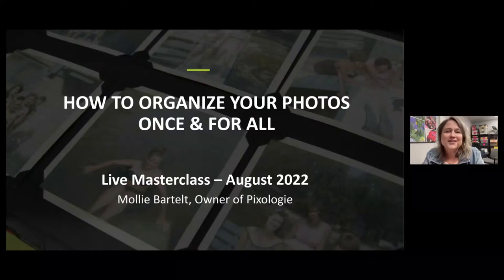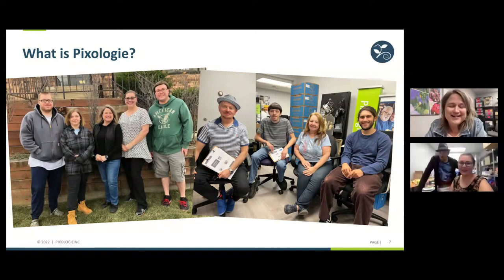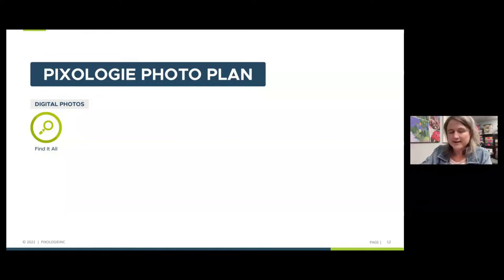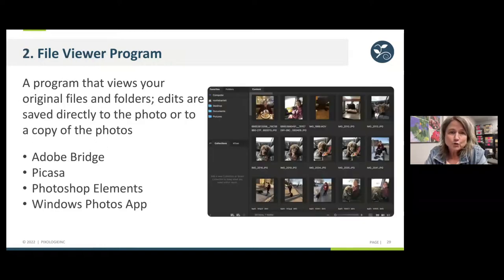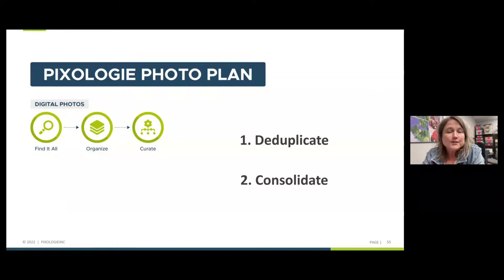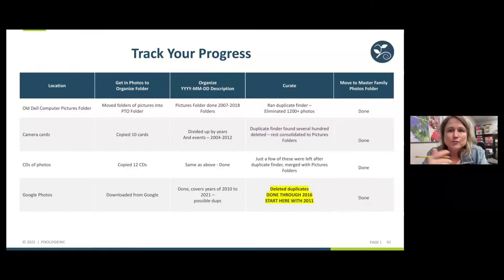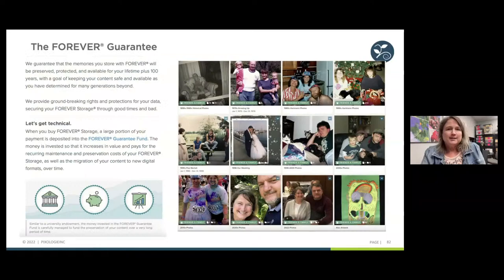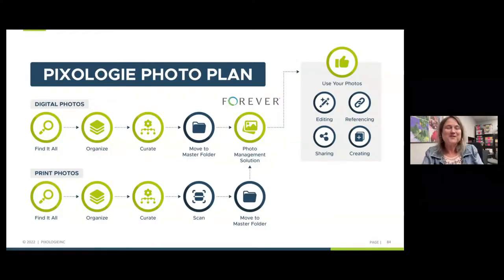Organize Your Photos Once & For All - Replay of Live Stream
In this Master Class, we share the system we use at Pixologie to organize photos.

00:00 Preparing for the Live Stream
05:51 Class Starts

Go from being overwhelmed and frustrated to being confident and motivated to save your family photos!

This comprehensive class covers both digital and printed photo organization.

Bob Dylan once sang "Take care of all your memories, for you cannot relive them!"  And, tomorrow may literally be too late.

At Pixologie, we've seen the joy families have when reliving their best moments after their photos, videos, memorabilia and more have been saved properly.

Don't wait another day to get your memories in order!

We are sharing our system for organizing photos in this Master Class because we believe in the power of photos to celebrate life, connect generations, strengthen families and inspire hope for the future.

We will be covering three important areas:
- Photo Management Options
- The Pix Plan Road Map - Organize Your Photos Once & For All
- The Tools & Get More Help!

Handouts are available here: